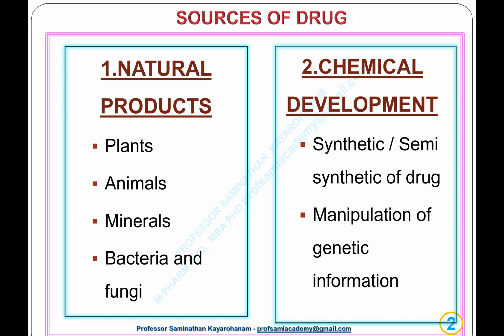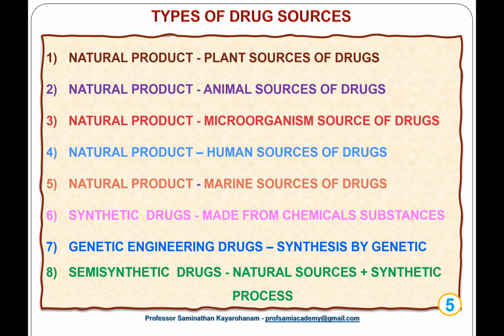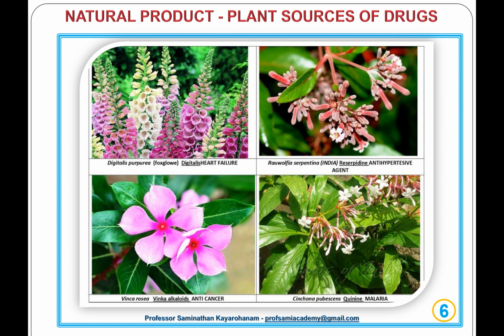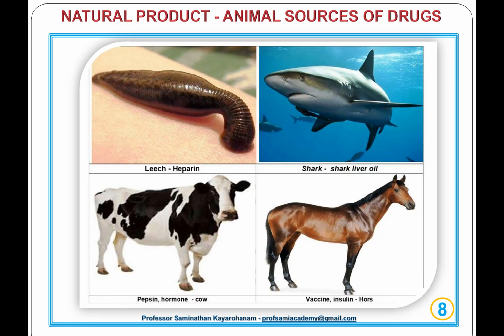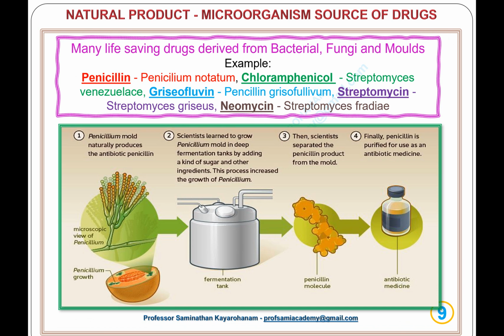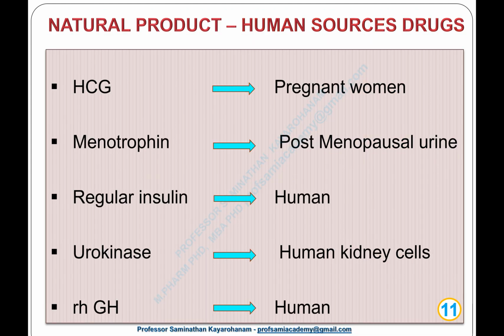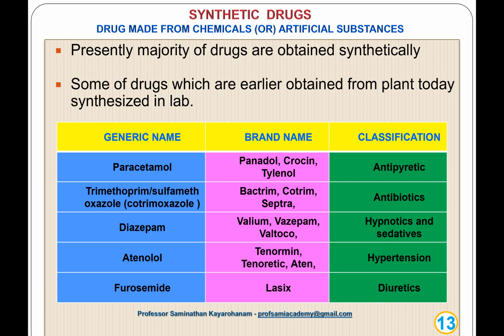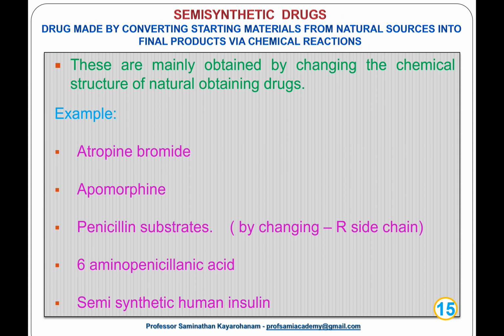SOURCES OF DRUG - PH-PC-BP-1.3